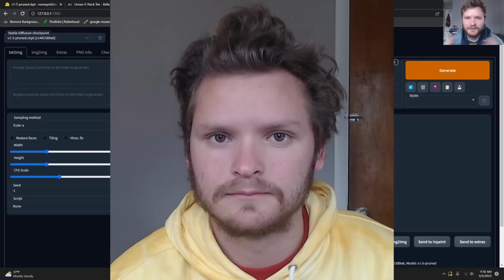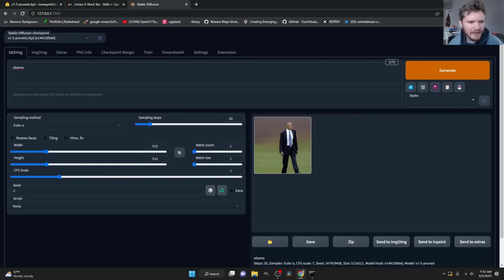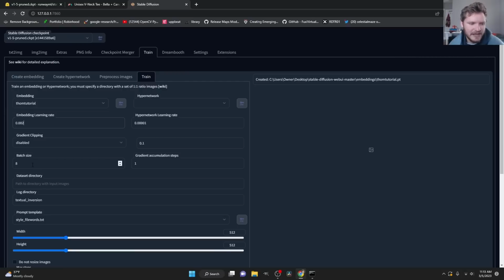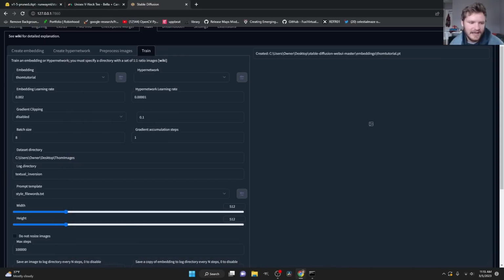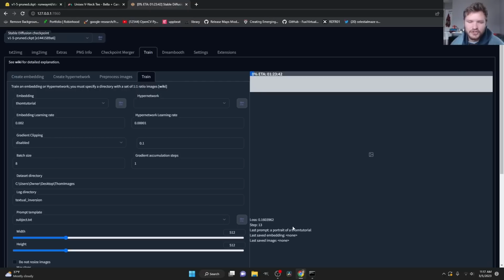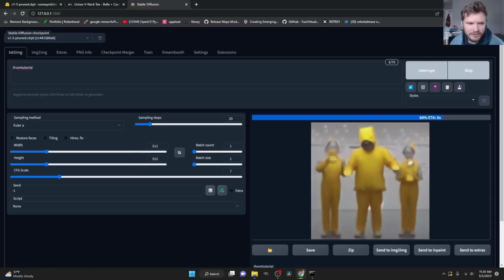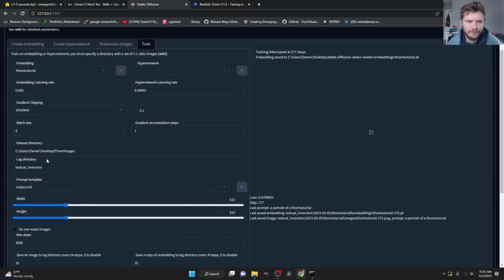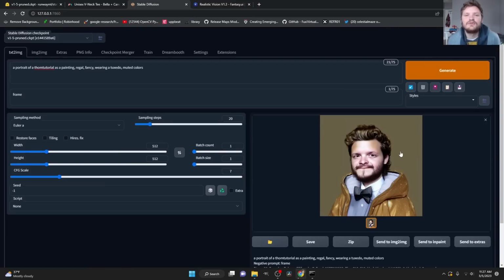Put Yourself INSIDE Stable Diffusion